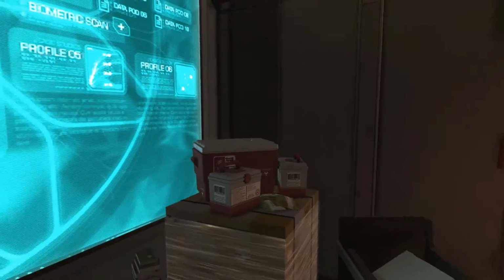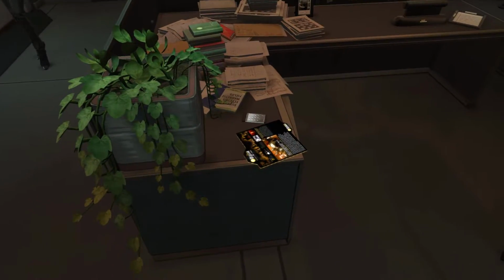Deus Ex Human Revolution: First 5 Minutes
Analysing the first 5 minutes of Deus Ex Human Revolution and the techniques it uses (or abuses) to engage the player.